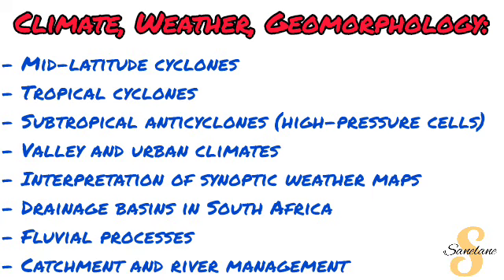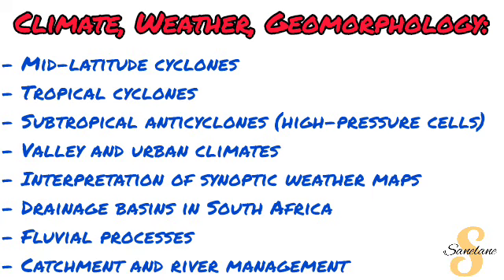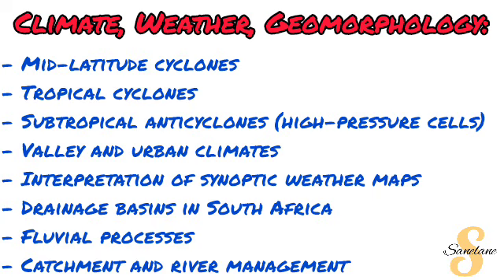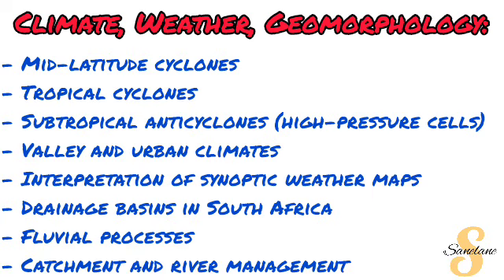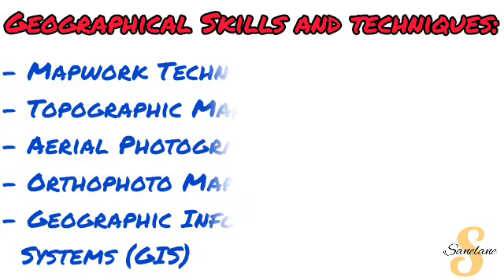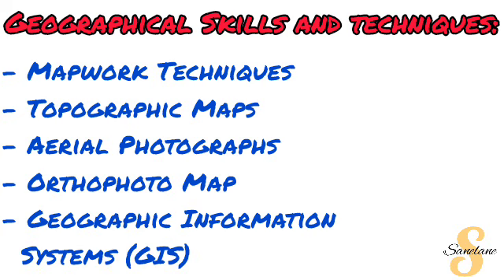FINAL EXAM SCOPE | Gr12 Geography | 2025 Oct/Nov | Paper 1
Video Chapters:

0:00​ Introduction
0:30 Climate, weather & geomorphology
4:00 Geographical Skills & techniques

Notes Link: ➡